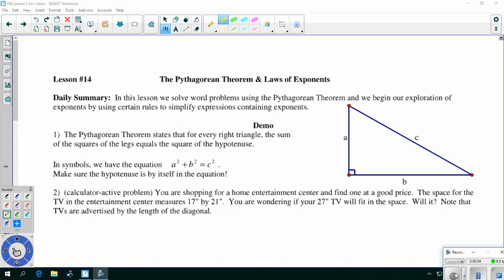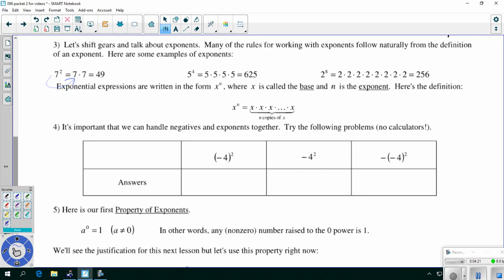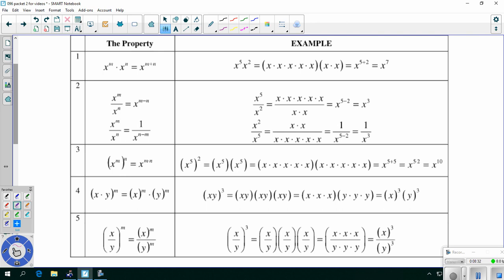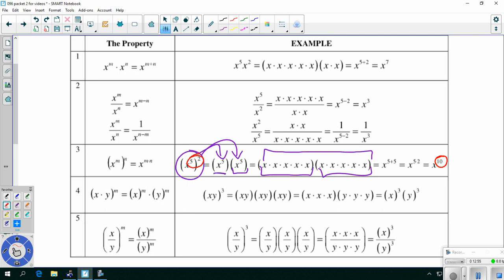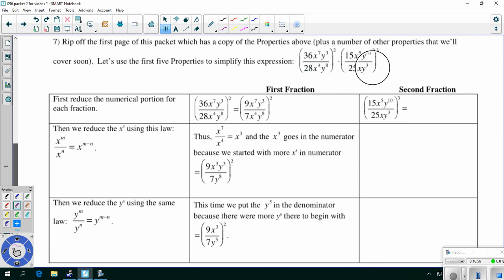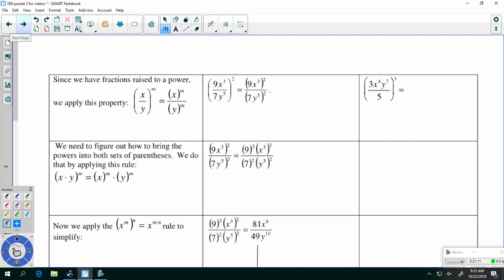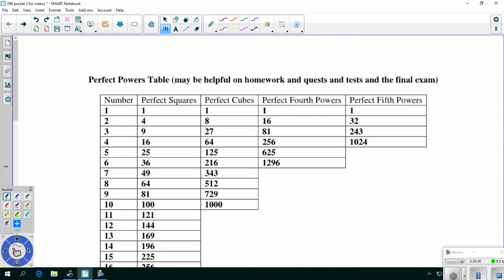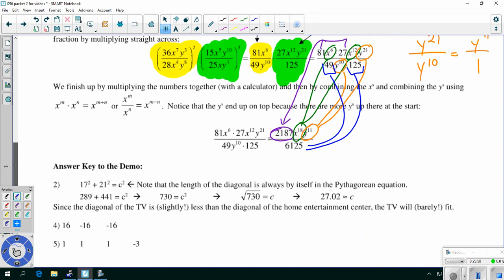096 lesson 14 demo